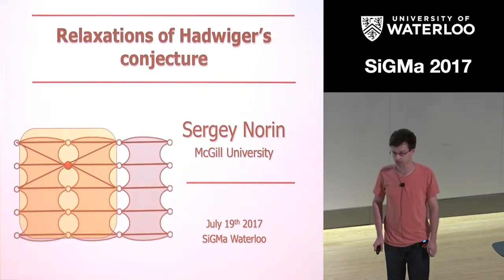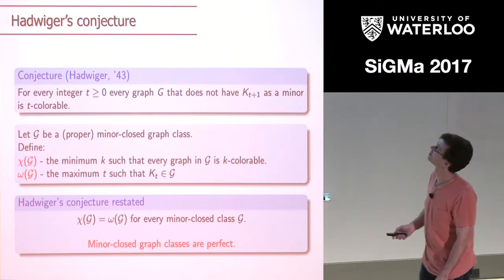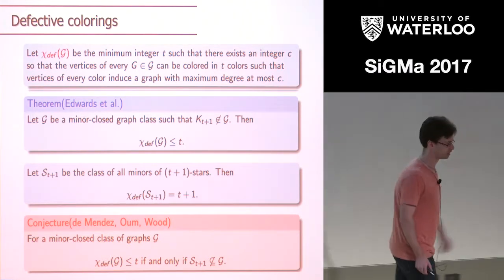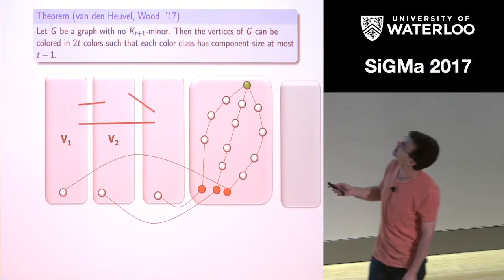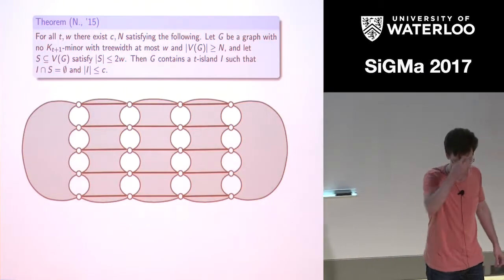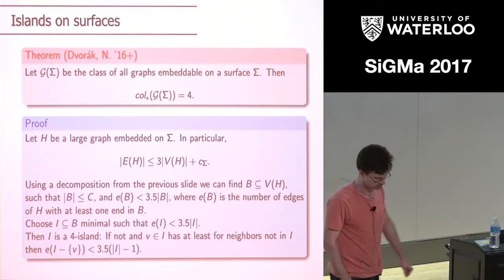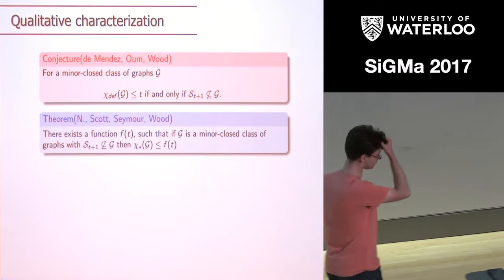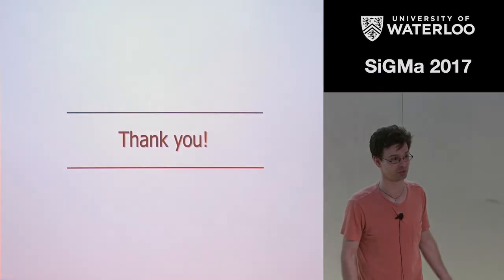SiGMa 2017 Sergey Norin, Relaxations of Hadwiger's conjecture